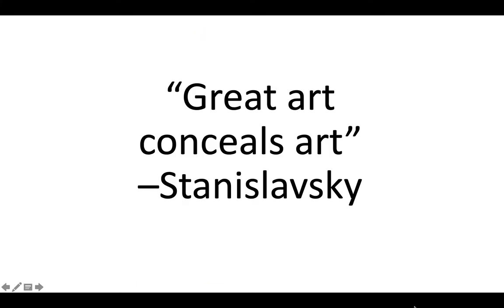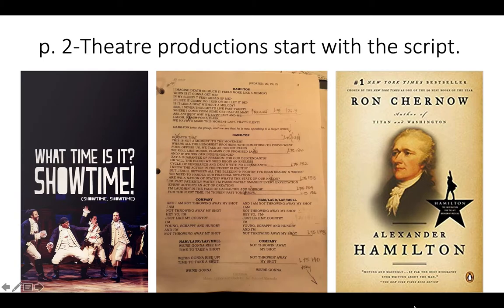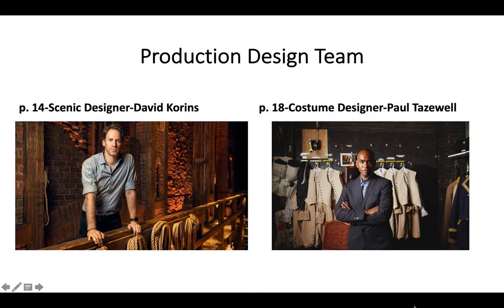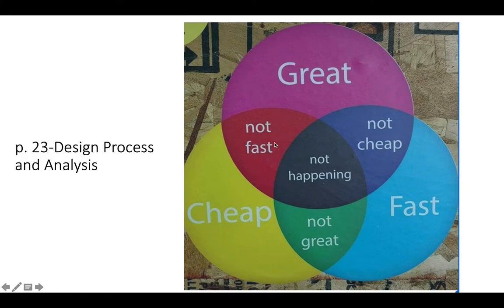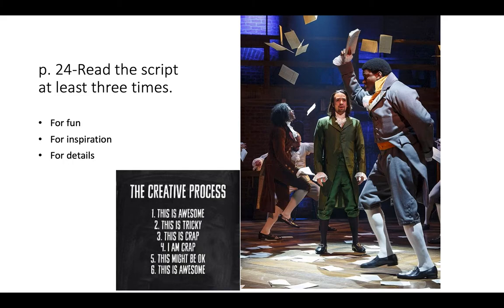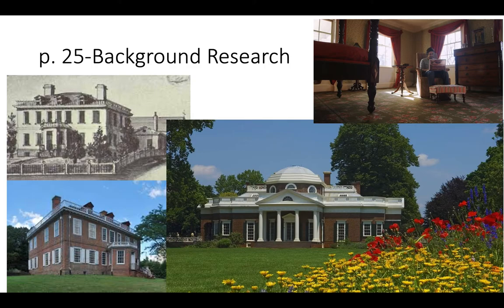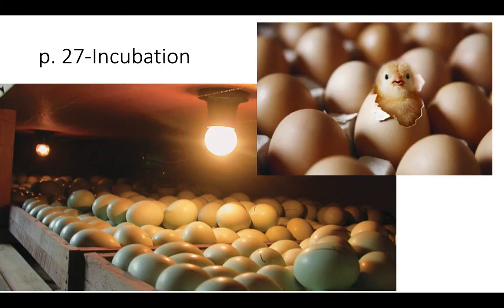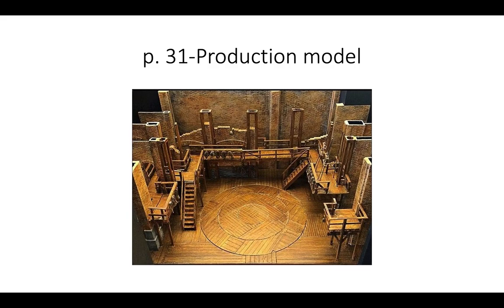Design Chapter 1 and 2